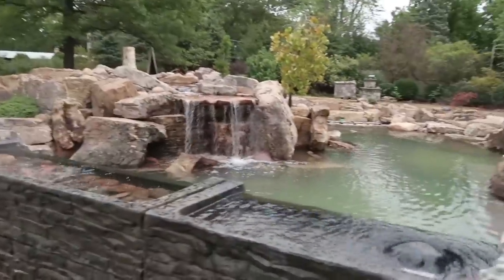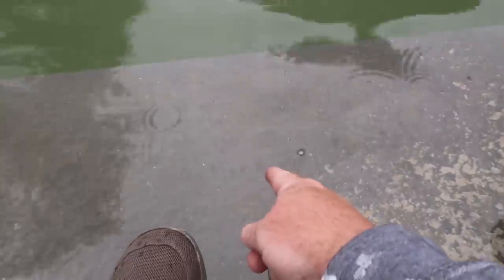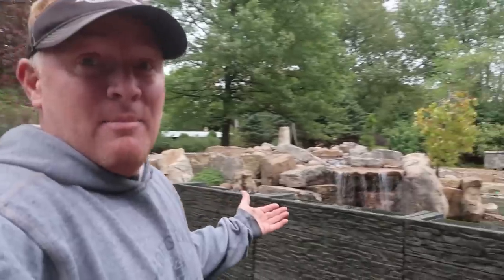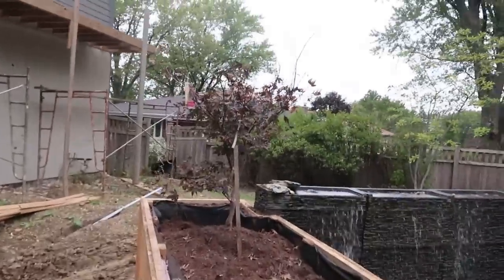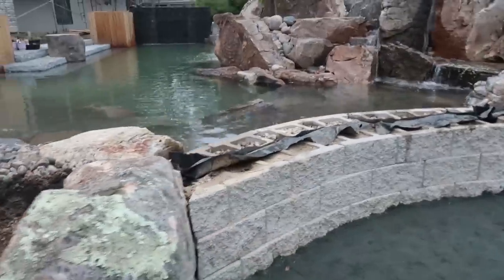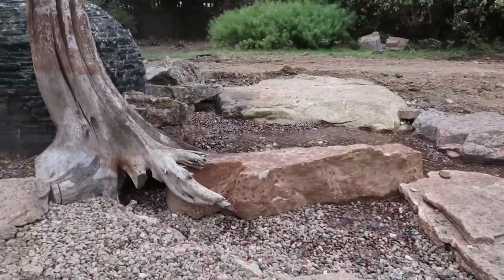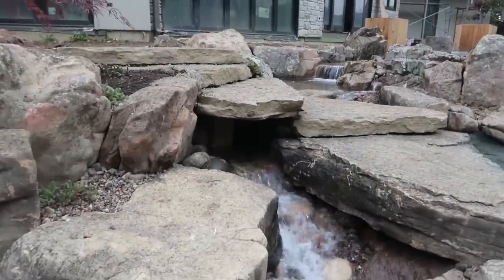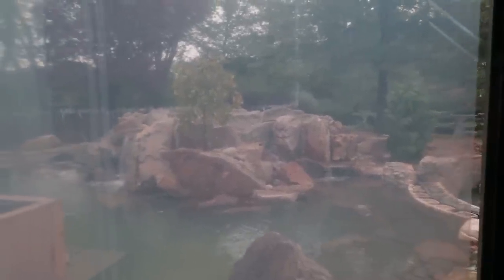Formal *REC POND* REVEAL - Part 8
The wait is over! Today we reveal our epic formal rec pond! Large scale projects take a lot of time and patience, but we couldn't be any happier with the results! Let us know how you think the pond turned out in the comments!